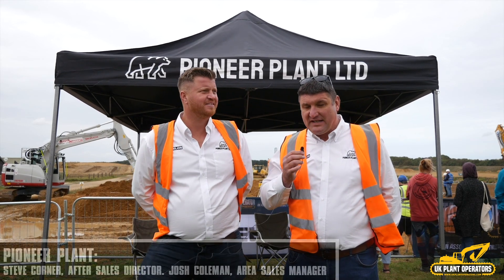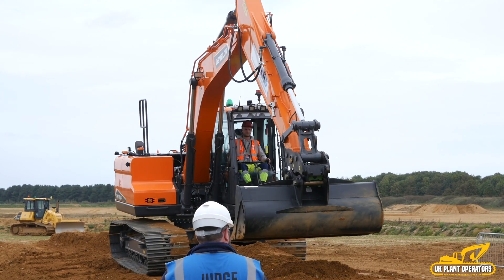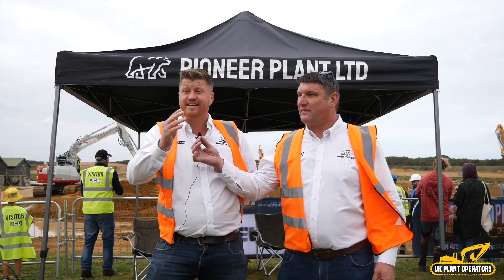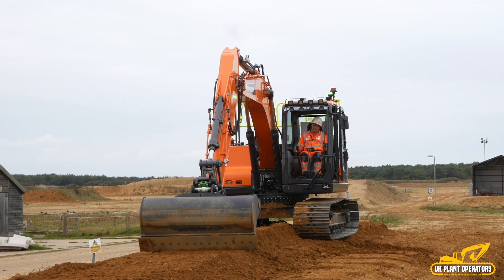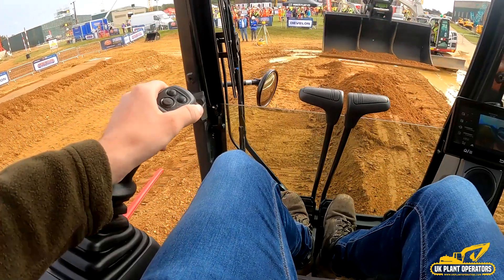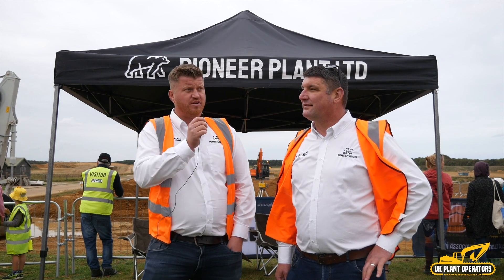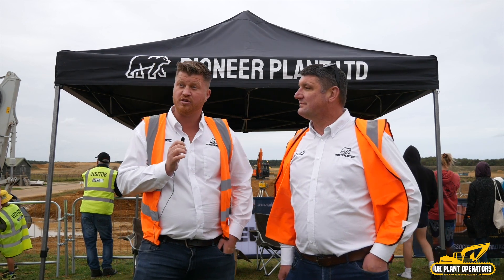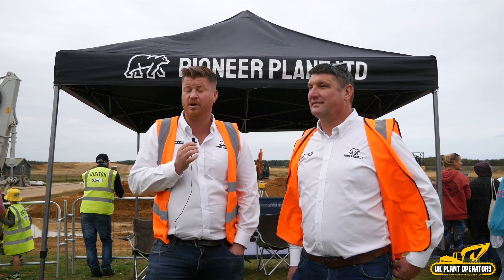Pioneer Plant at UK Operator of the Year Finals 2023